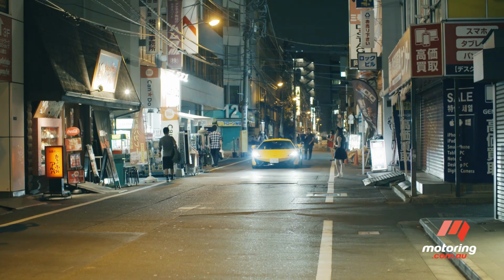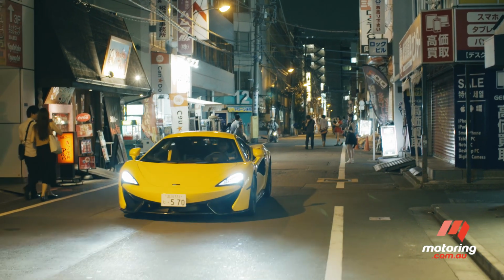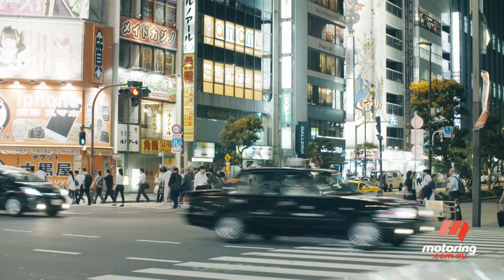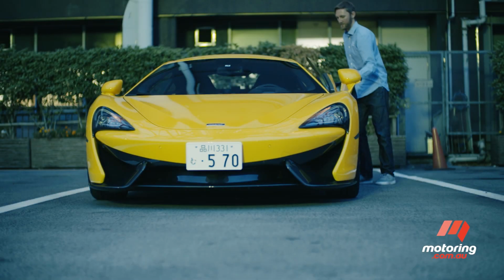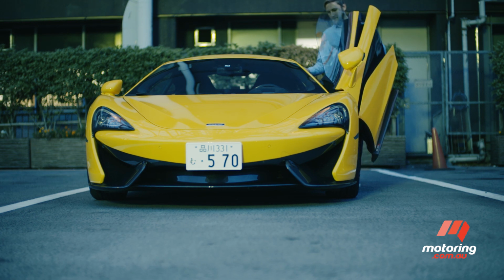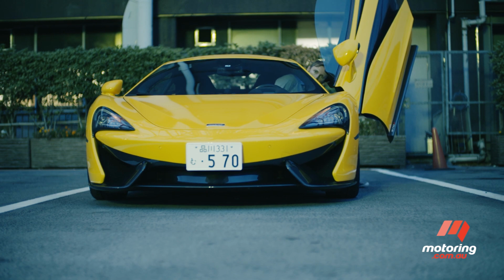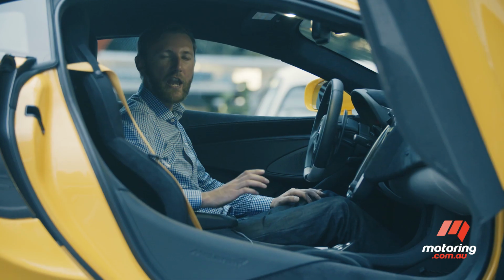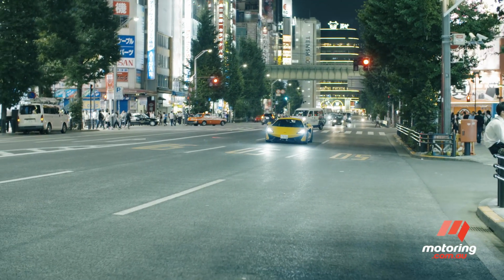McLaren 570S Tokyo Midnight Express | motoring.com.au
We've driven the McLaren 570S countless times – but never like this!

 tokyo japan supercar